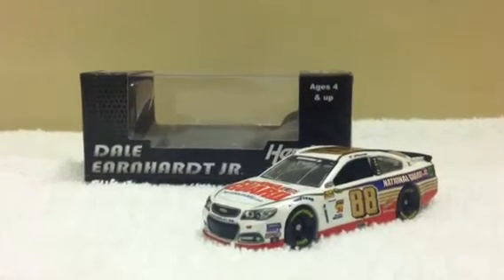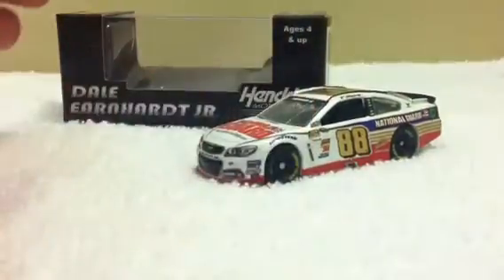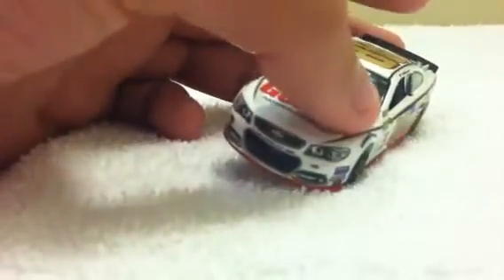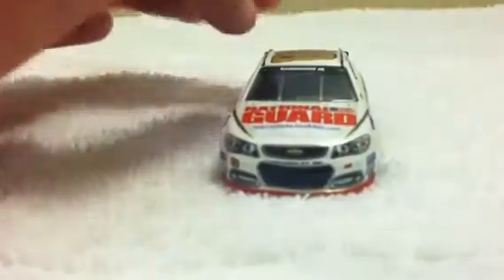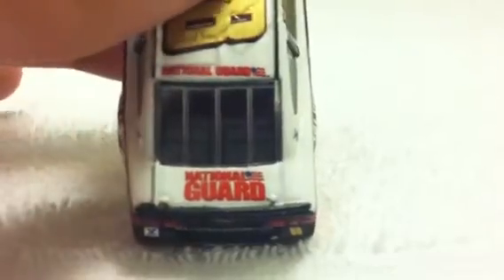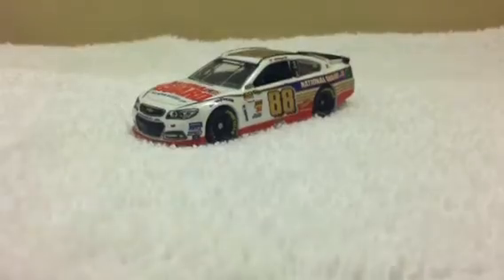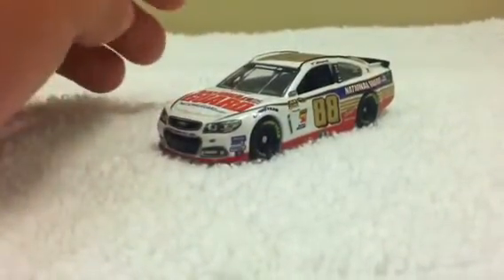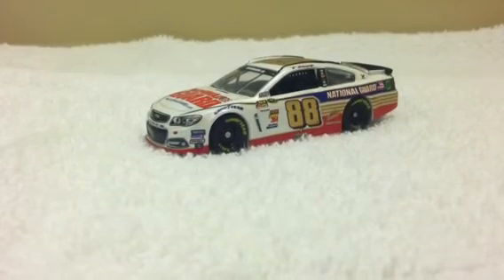Nascar Diecast Review: Dale Jr. 2014 National Guard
Awesome new paint scheme!